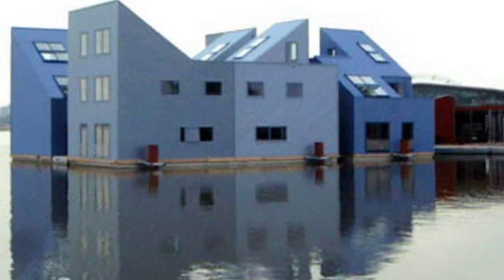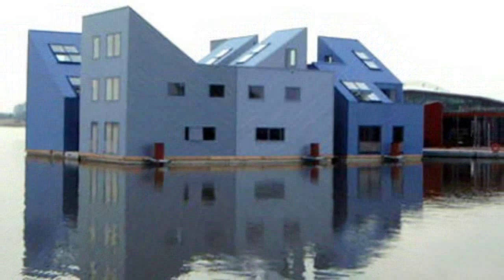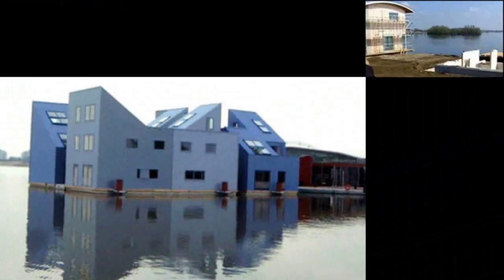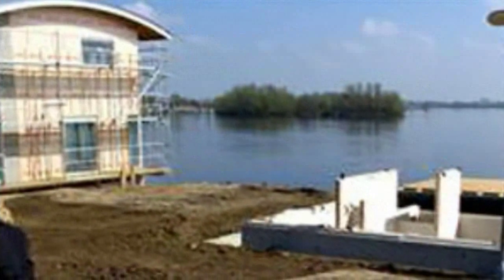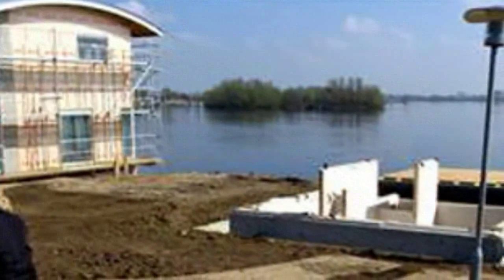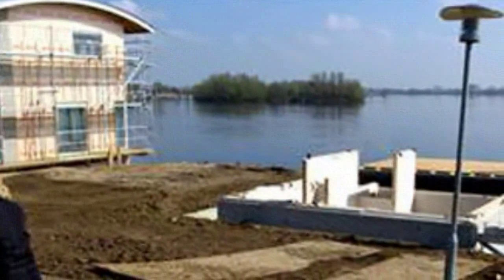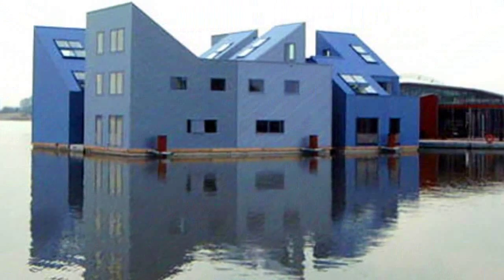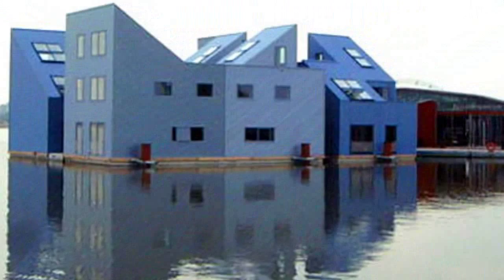AMPHIBIOUS HOUSES FOR RISING WATER LEVELS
AMPHIBIOUS HOUSES FOR RISING WATER LEVELS Unlike the houseboats that line many Dutch canals or the floating villages of Asia, these homes are being built on solid ground — but they also are designed to float on flood water. Each house is made of lightweight wood, and the concrete base is hollow, giving it ship-like buoyancy. With no foundations anchored in the earth, the structure rests on the ground and is fastened to 15-foot-long mooring posts with sliding rings, allowing it to float upwards in times of flood. All the electrical cables, water and sewage flow through flexible pipes inside the mooring piles